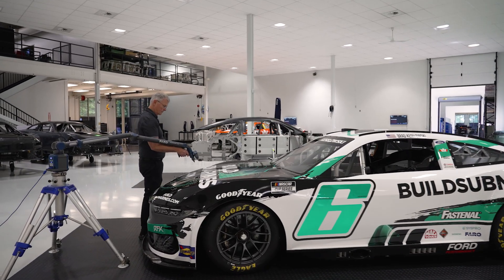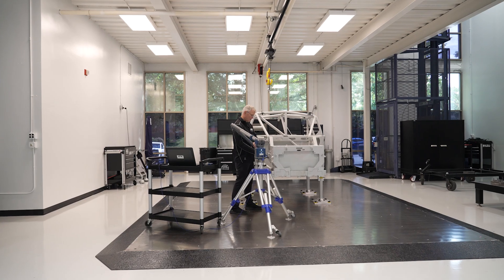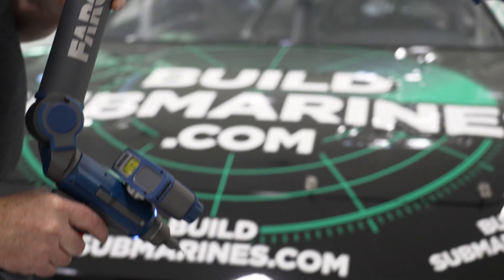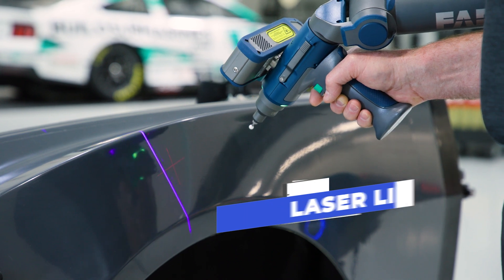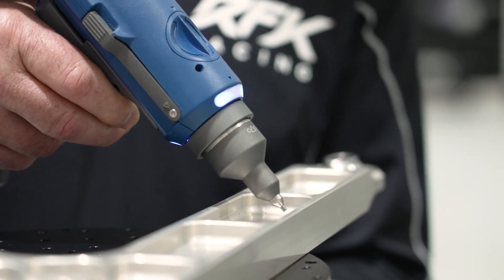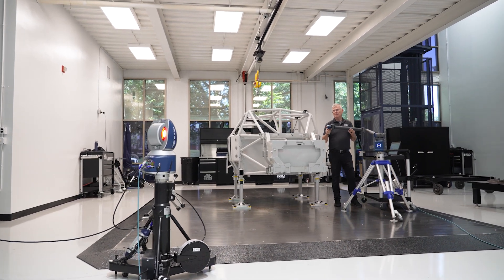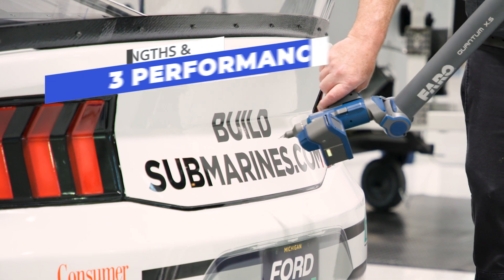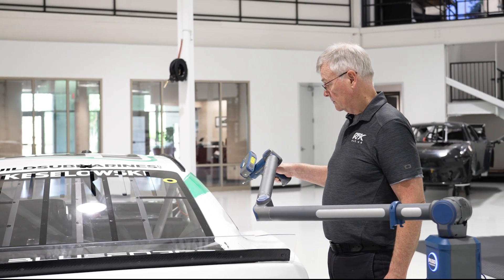Introducing the Quantum X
Introducing our new FaroArms – Quantum X.S, Quantum X.M, and Quantum X.E. The Quantum X Series brings the latest advancements in portable CMM technology, offering up to 15% more accuracy than previous models and up to 30% more accuracy than other solutions on the market.

For over 40 years, the FaroArm has transformed manufacturing by cutting rework, waste, and costs. Now, the Quantum X Series continues this innovation, providing faster, more precise measurements with versatile features, including enhanced accuracy and performance, multiple Laser Line Probe (LLP) options for non-contact scanning, and kinematic probes for tailored measurement solutions, to meet your project needs.

You can also pair the Quantum X arms with the FARO 8-Axis Max or an 8-axis rotary worktable to reduce measuring times by up to 40%.